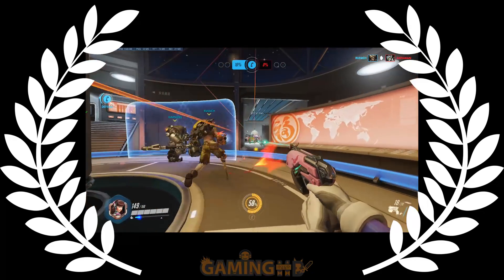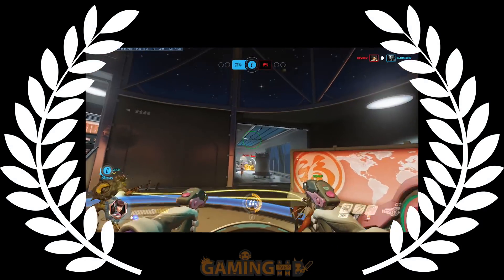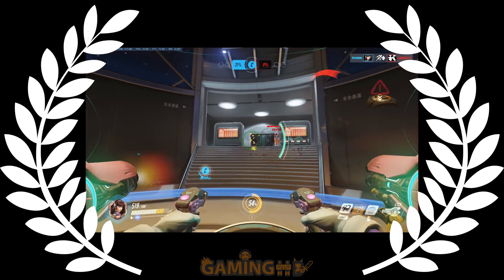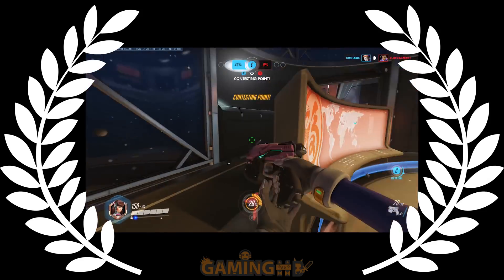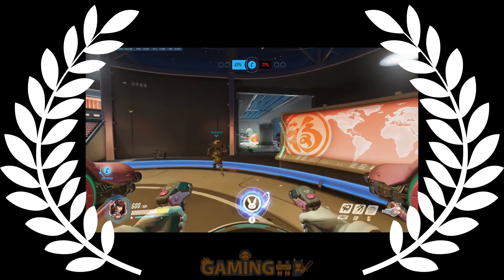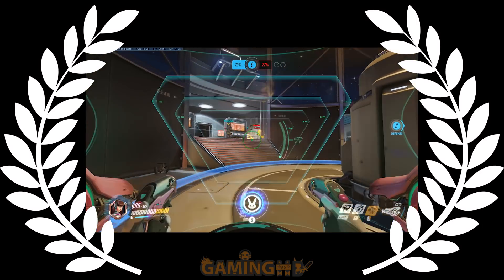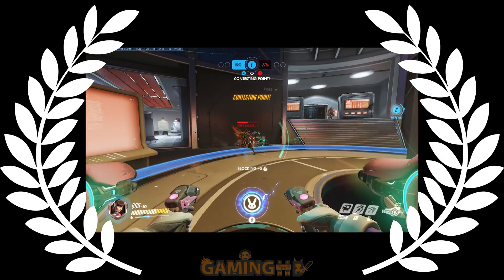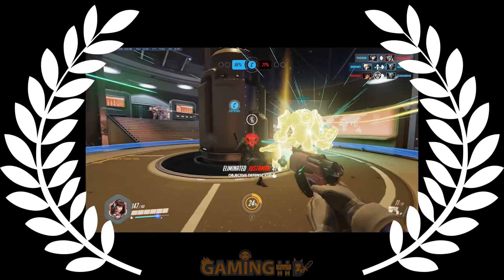The Gaming Codex #58: Fast Sync and Enhanced Sync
Fast Sync and Enhanced Sync - Beyond Vsyncs and G-Syncs there lies a new realm, one slit right down the middle and yet united by a common idea. Fast Sync and Enhanced Sync have been heralded as the new great thing to improve gaming experience by removing tearing and input lag and spawning puppies every five minutes or so. But are Nvidia and AMD telling us all there is to tell? Step into The Gaming Codex and find out.